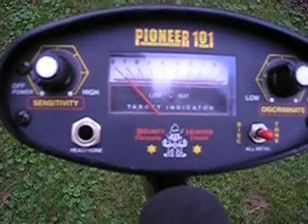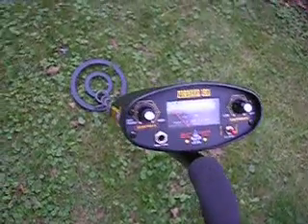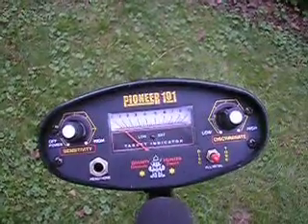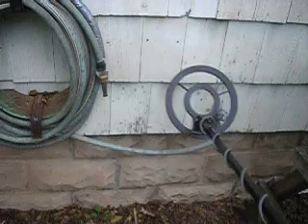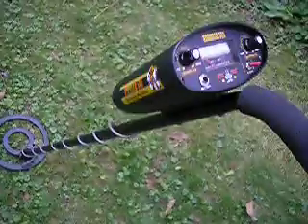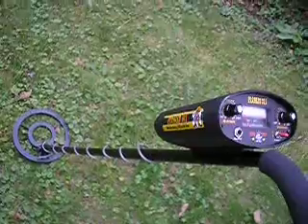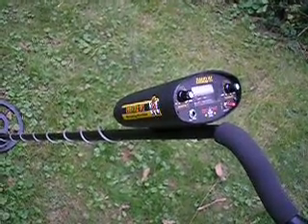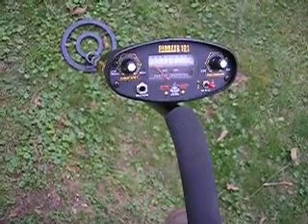bounty hunter pioneer 101 metal detector review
bounty hunter pioneer 101 works for what it is. only picks up metal 3 inches deep and cant be used on wet soil or in the water or it starts freaking out. i could only find one good setting, set otherwise it gave off alot of beeps and didnt work very well. paid $35 for it off craigslist. there are no cheap metal detectors on craigslist or in pawn shops